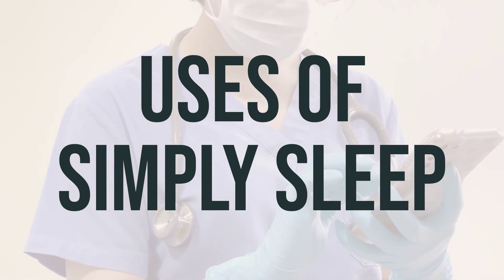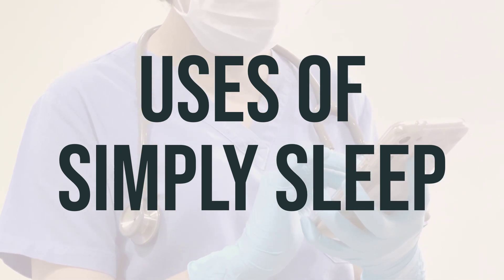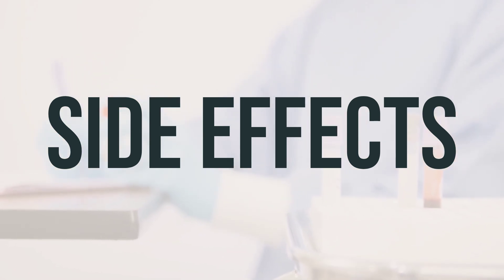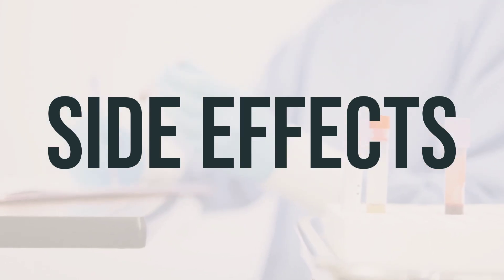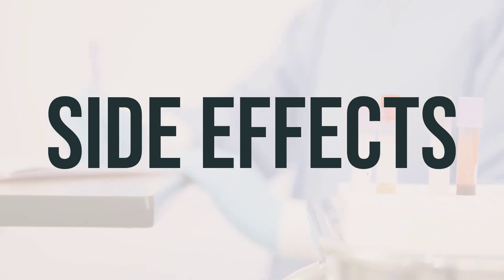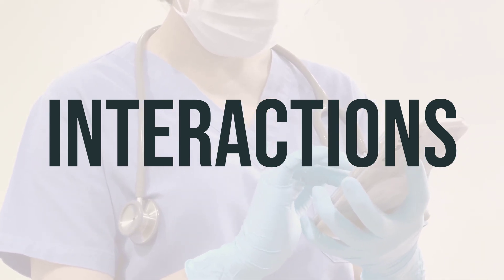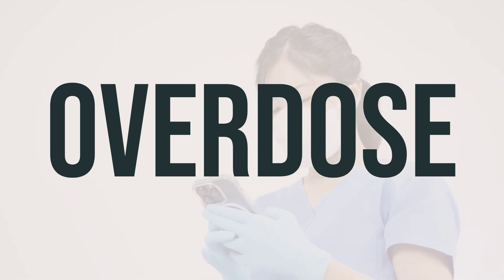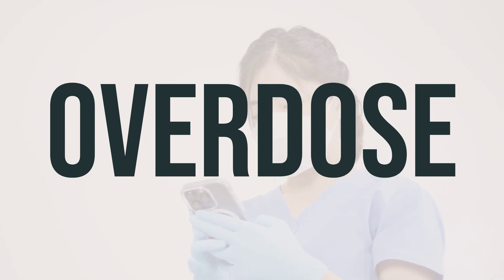How to use Simply Sleep - Explain Uses,Side Effects,Interactions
Diphenhydramine, also known as Simply Sleep, is an antihistamine that can help relieve symptoms of allergies, hay fever, and the common cold. It can also help prevent and treat nausea, vomiting, and dizziness caused by motion sickness. Additionally, it can be used to help you relax and fall asleep. This medication works by blocking certain natural substances in your body that cause allergic reactions and cold symptoms. It's important to note that cough-and-cold products containing diphenhydramine are not recommended for children younger than 6 years old, and some long-acting tablets/capsules are not recommended for children younger than 12 years old. Always consult with your doctor or pharmacist for more details about using this product safely. Remember, these products do not cure the common cold and may cause serious side effects if not used properly. Be sure to follow all dosage directions carefully and avoid giving this product to make a child sleepy. Lastly, do not give other cough-and-cold medications that contain the same or similar ingredients without consulting with a doctor or pharmacist.
c4f8